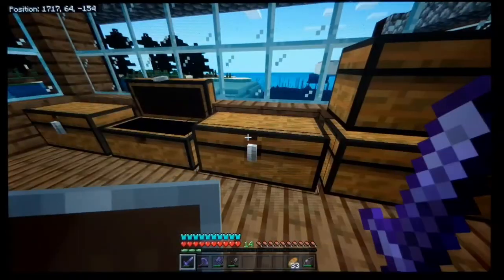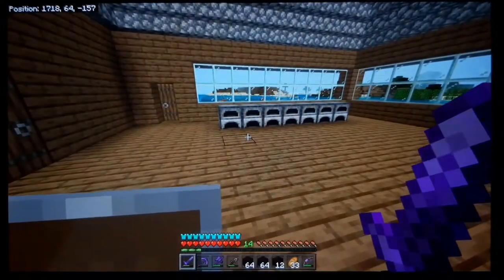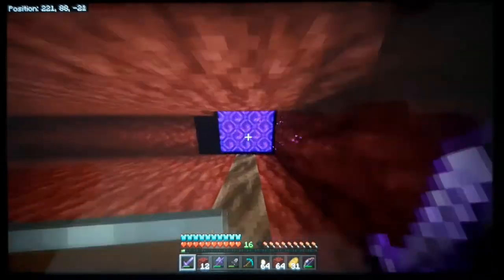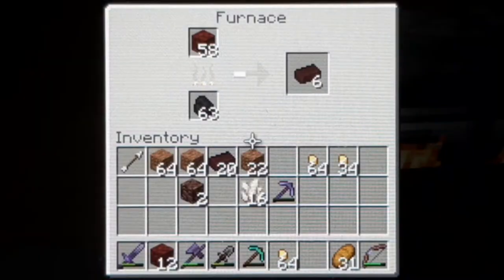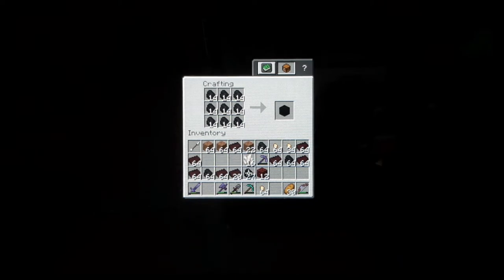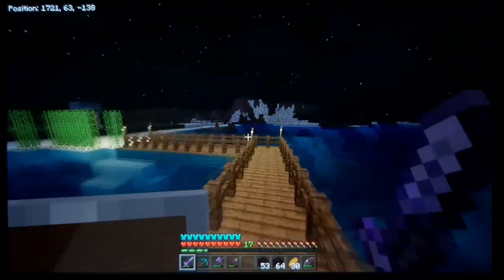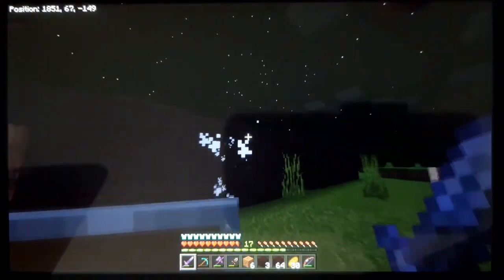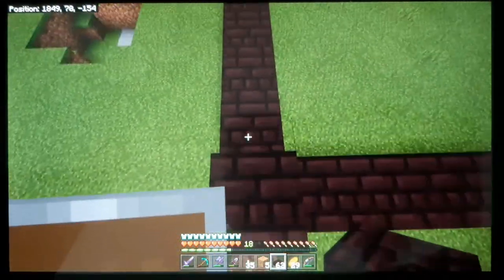Llamington 3 #6: Storage Unit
-- Llamington Members --